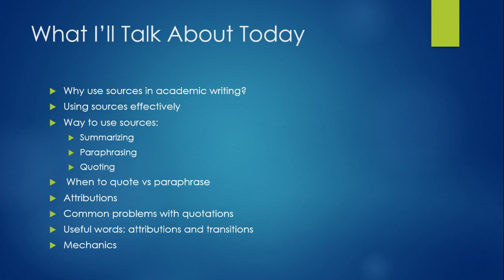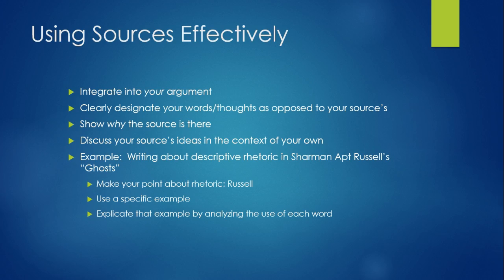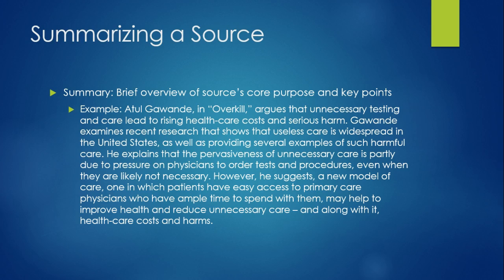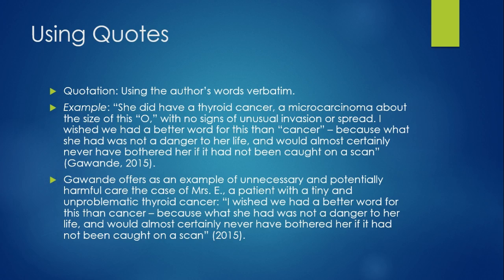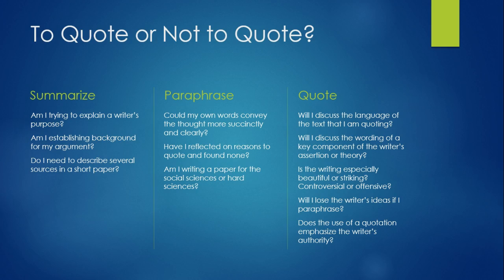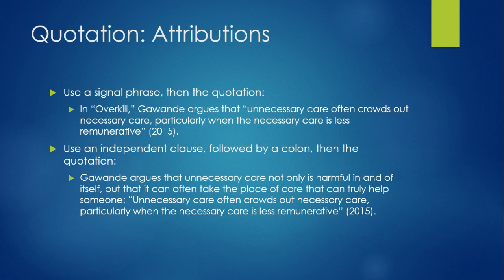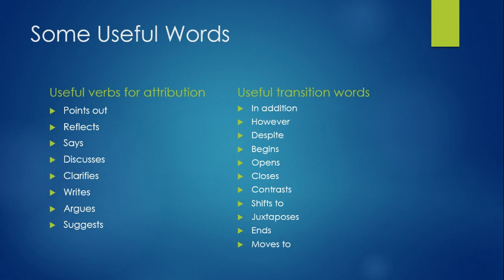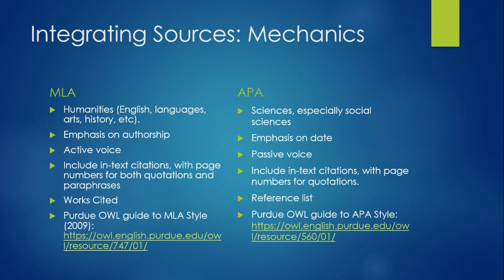Lecture 4 Integrating Sources English 311